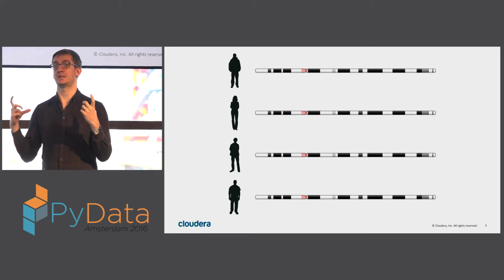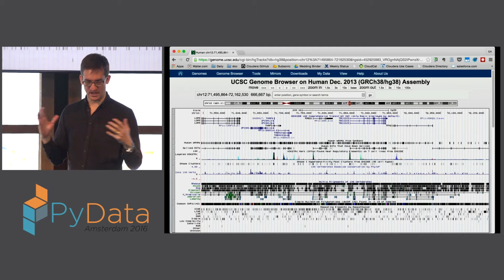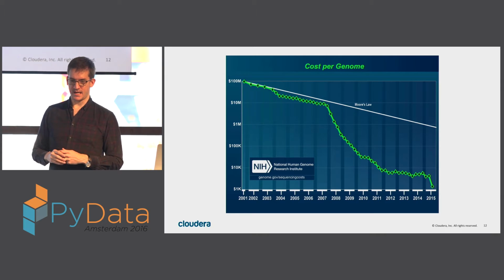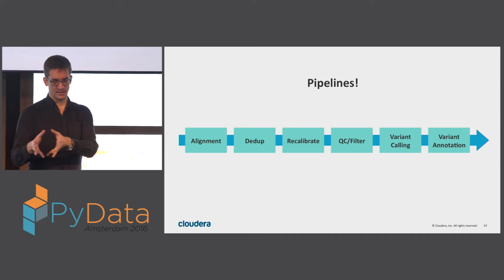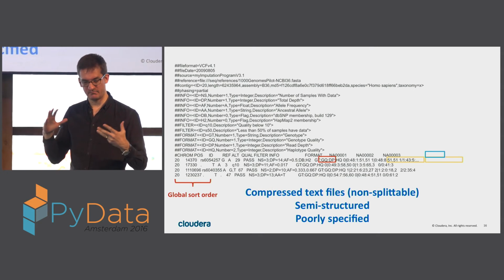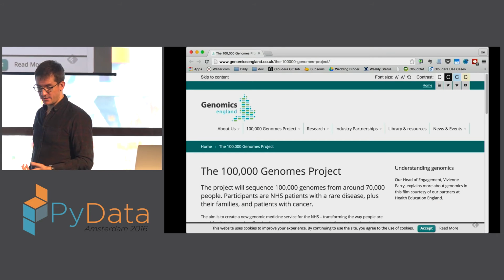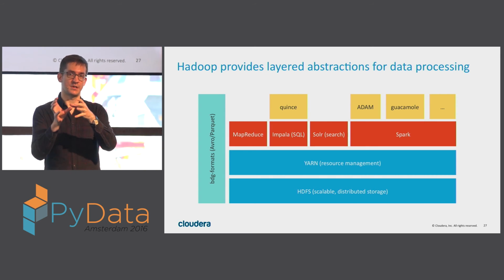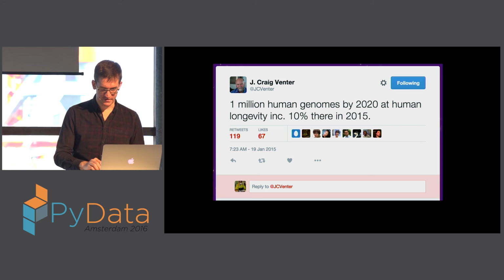Sean Owen - Scaling Up Genomics with Spark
Description

This talk will briefly introduce the problem of genomics and existing home-grown efforts to bring "big data" technology to solve genomics

Abstract

It's amazing that our genome so completely and uniquely encodes each of us with a simple 4-protein code, like a file. More amazingly, we're so similar that we can build a reference map of human genomes and reason about commonalities. Genomics has taken off in the last two decades driven largely by advances in computing; the work of mapping the genome is incredibly data and compute intensive. This talk will briefly introduce the problem of genomics and existing home-grown efforts to bring "big data" technology to solve it. It will compare these with the separate rise of technologies like Apache Hadoop and Spark, and how these ideas are helping genomics scale up even further. 00:00 Welcome!
00:10 Help us add time stamps or captions to this video! See the description for details.